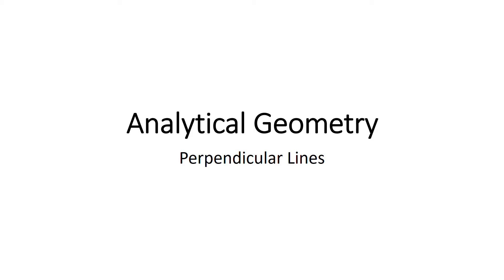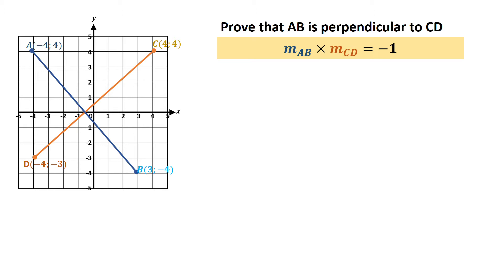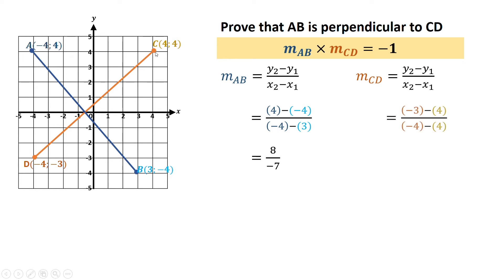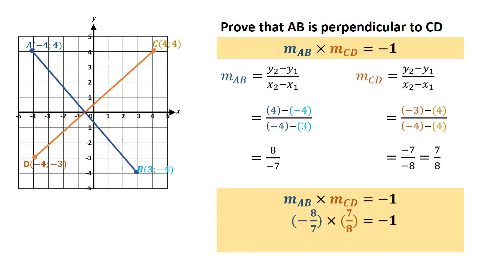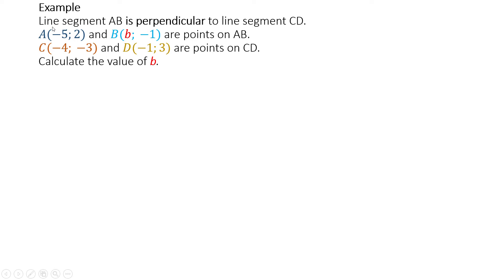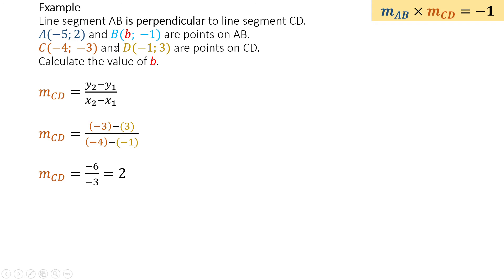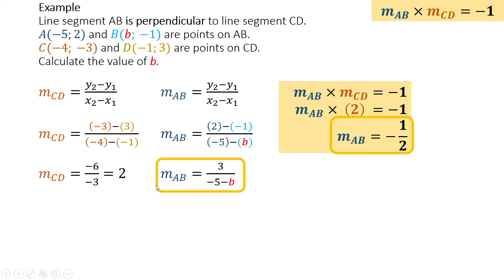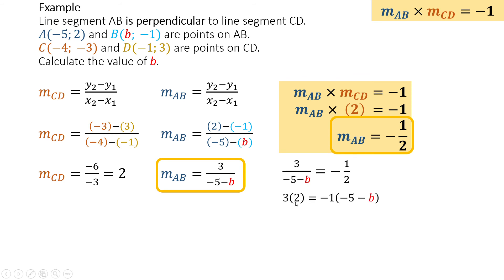Analytical Geometry - Perpendicular Lines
Section: Analytical Geometry
Focus: Perpendicular Lines